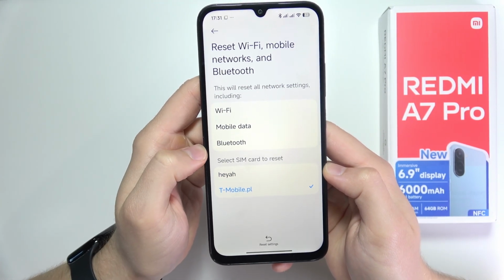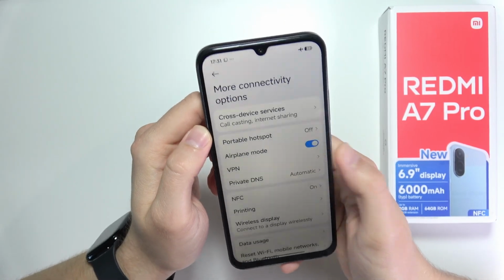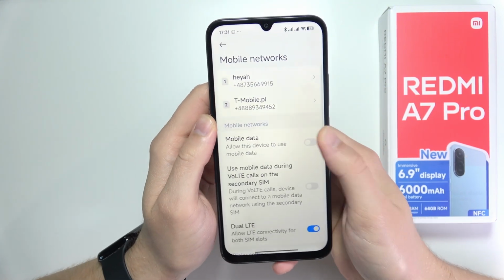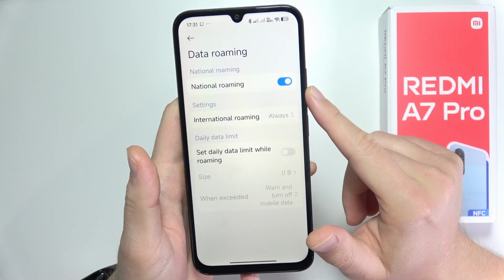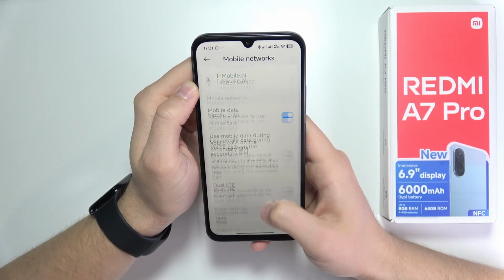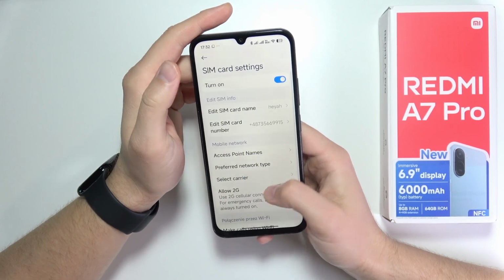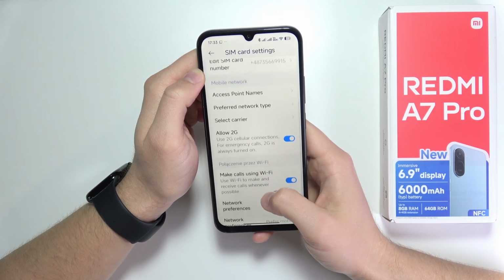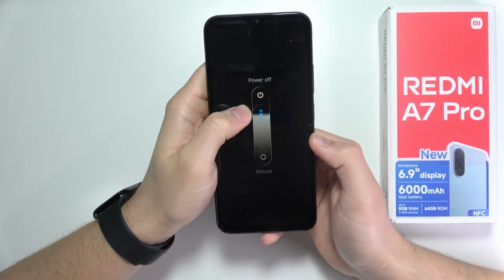Redmi A7 Pro: 10 Tips to Fix Mobile Network Problem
Learn how to fix mobile network problems on Redmi A7 Pro. This will help you maintain a stable connection and ensure uninterrupted communication. In this tutorial, we show how to resolve network issues and how to troubleshoot connectivity on the Redmi A7 Pro.

Timestamps:
0:00 Intro
0:06 Reset mobile networks (select sim)
0:26 Disable airplane mode
0:36 Restart mobile data
0:49 Turn off dual lte
0:57 Enable roaming
1:05 Turn off mobile data limit
1:09 Select carrier manually
1:42 Change access point names
2:24 Set network preferences
2:30 Update HyperOS
2:38 Force restart phone